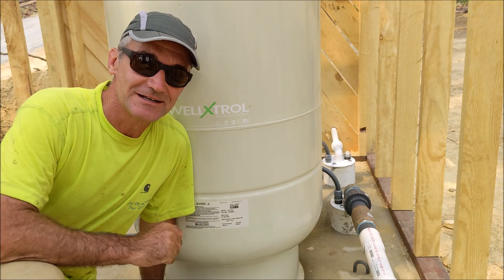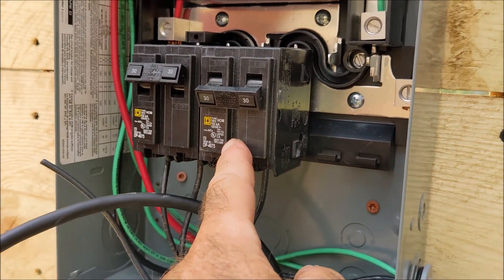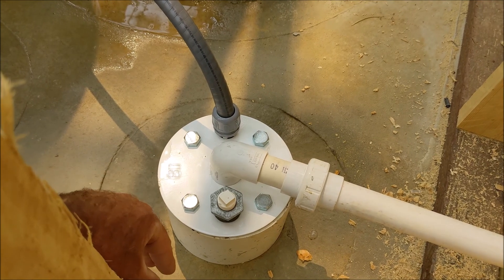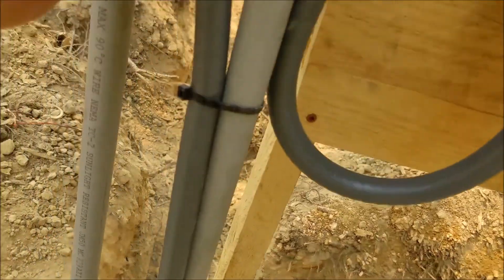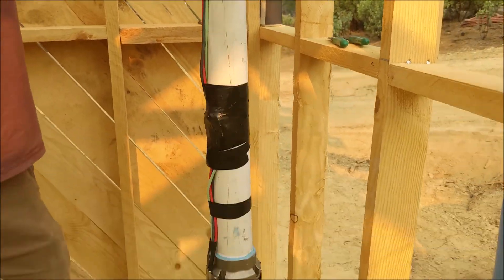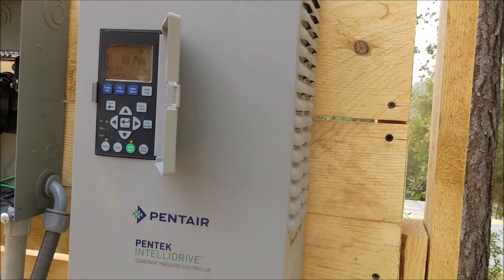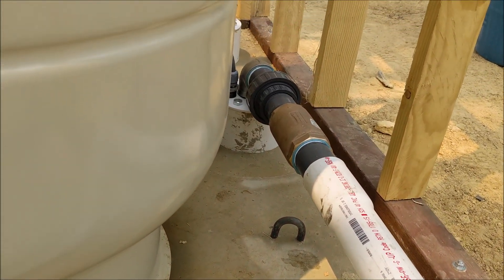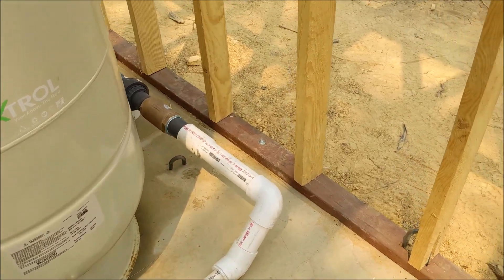Grundfos 2hp Submersible Pump with Pentair's Pentek Intellidrive in Water Storage Tank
From my well head, I run 1 inch PVC to a concrete 2500 gallon underground tank for water storage. It is then pumped out with a Grundfos 45S20-5 45GPM 3PH 2HP 230V stainless submersible pump. The booster pump is controlled by Pentair's Pentek Intellidrive controller. This is an overview video of the system setup. This is only an overview and all work should be done only by a trained professional. Water system for low flow well.